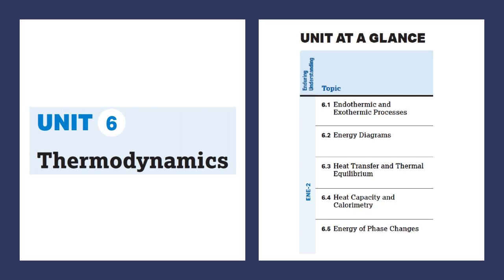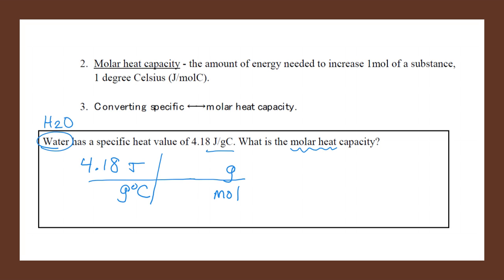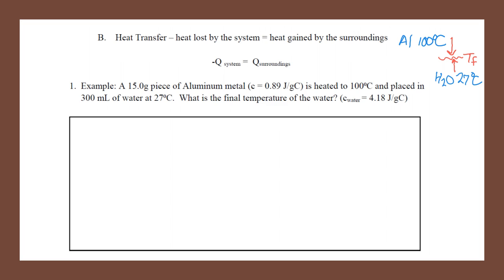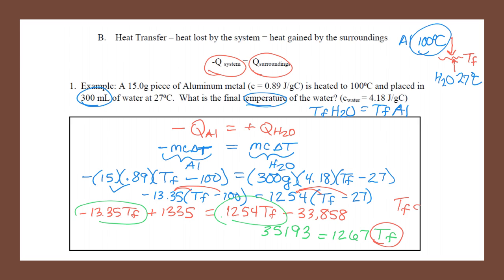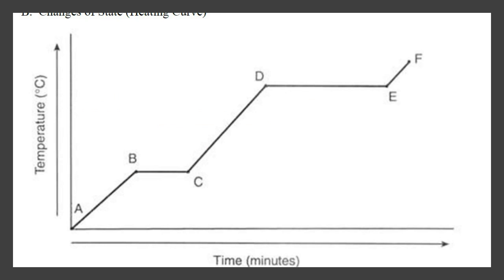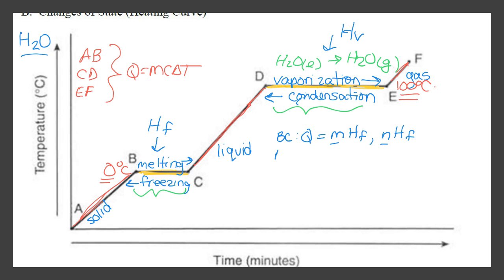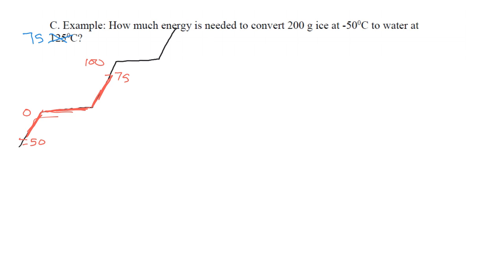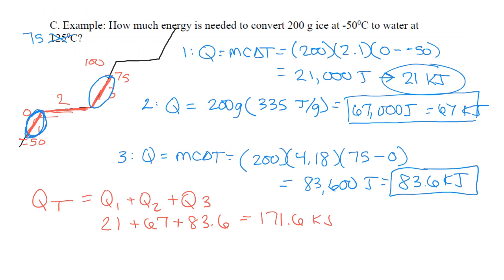6.4 -6.5 video notes